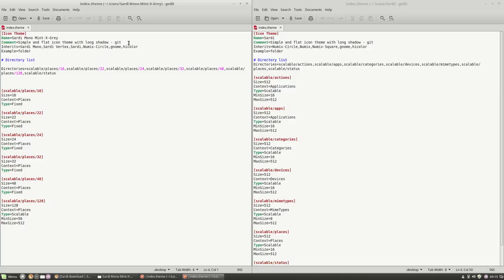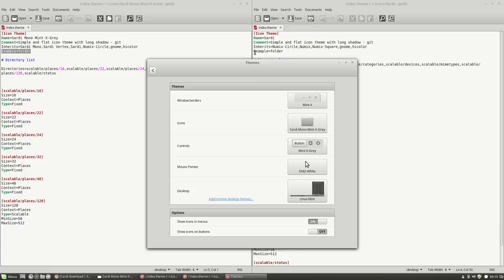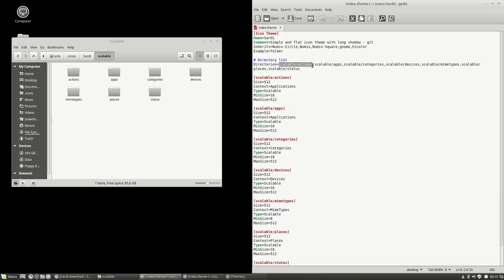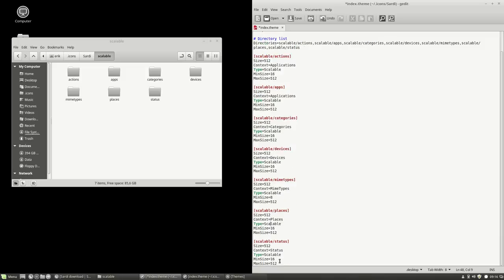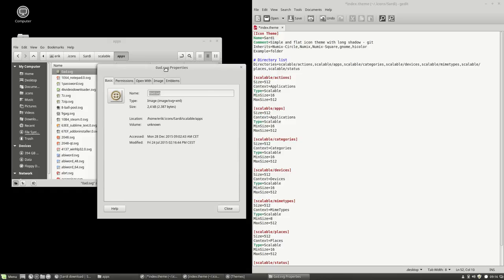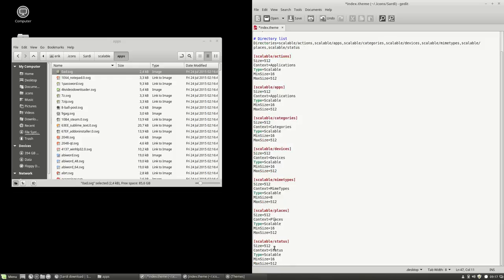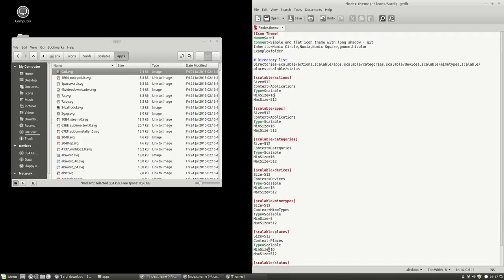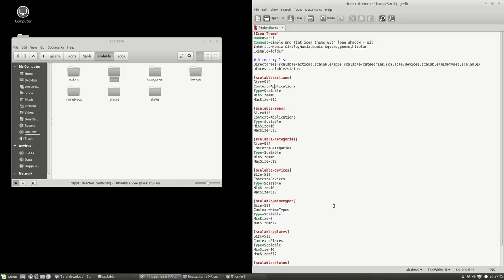How does the index.theme in Sardi Icons works part 2